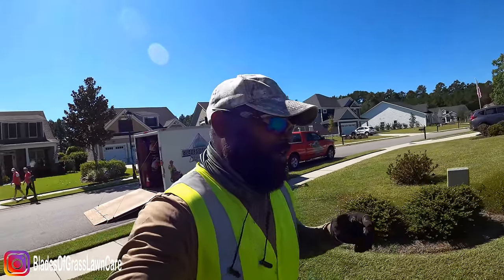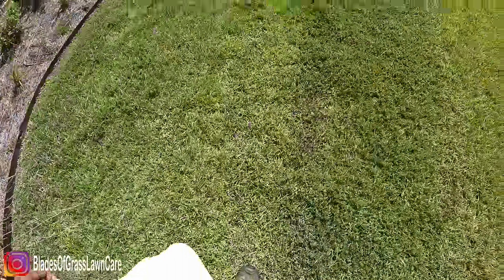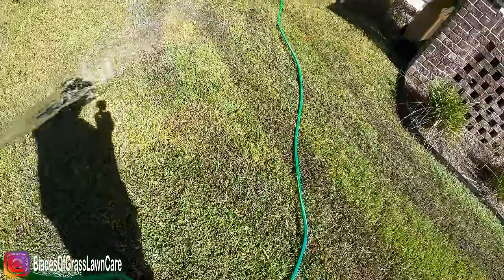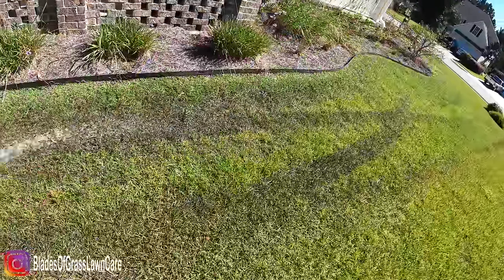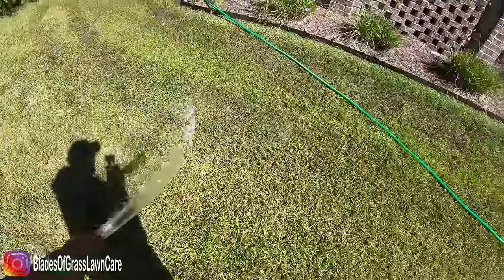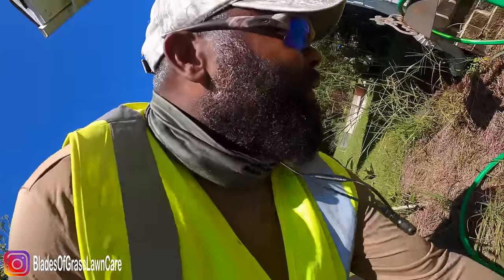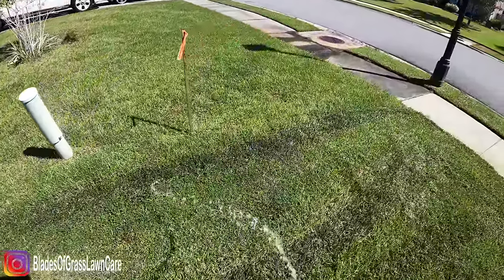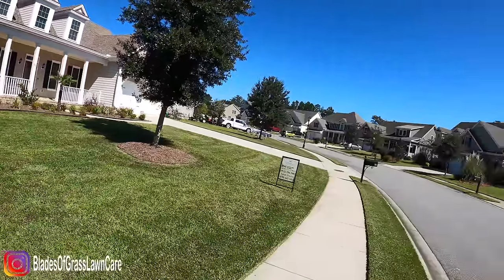How to fix TIRE MUD LINES in your lawn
Fast and easy way to get rid of tire mud lines in your lawn.